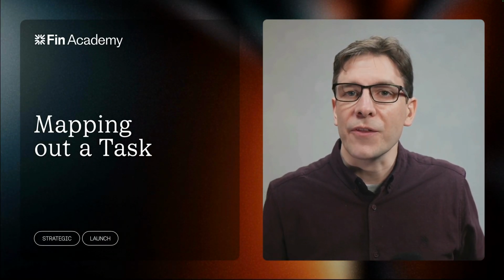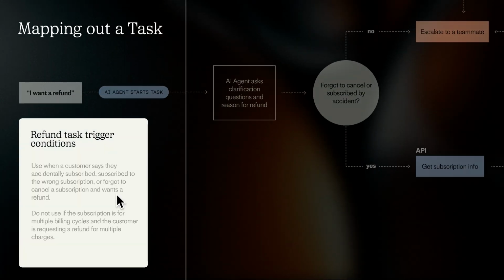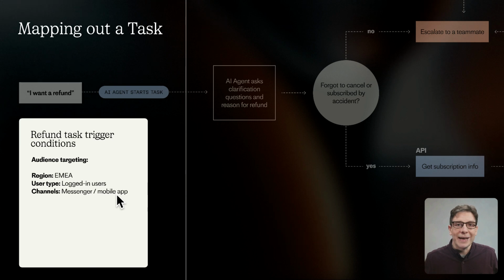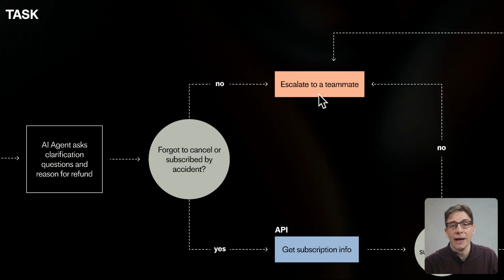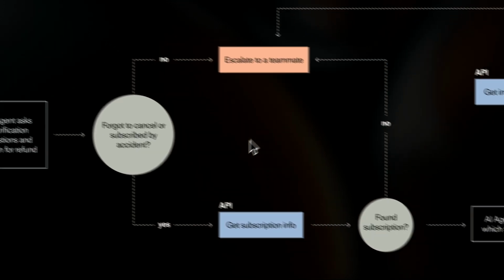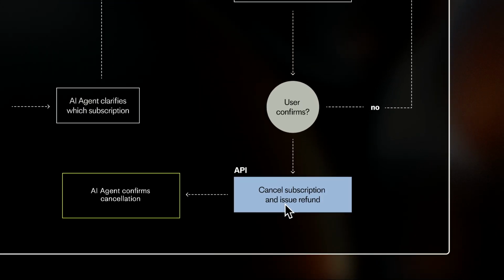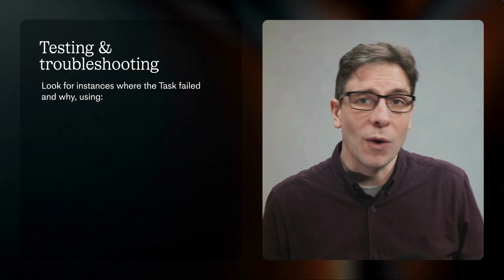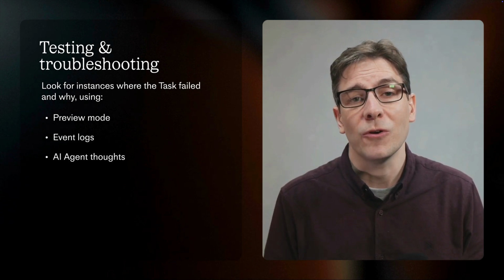How to map out a task for your AI Agent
Before your AI Agent can take action, you need to clearly map out each task it will handle. Using a refund workflow as an example, you’ll see how to guide your AI Agent through collecting information, verifying data via API connections, confirming details with the customer, and safely completing the action.